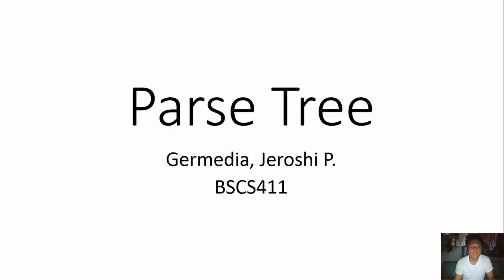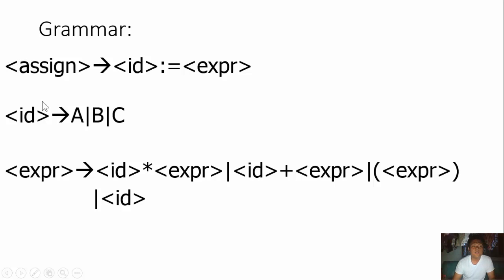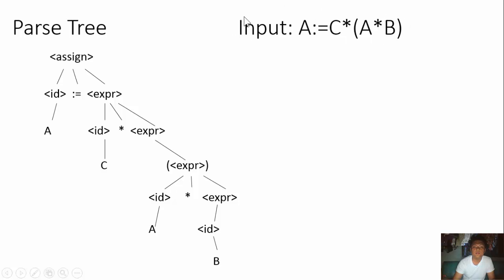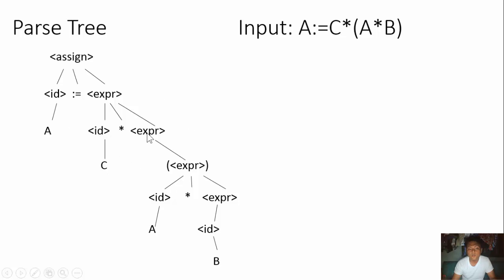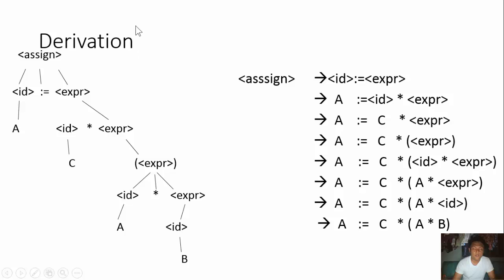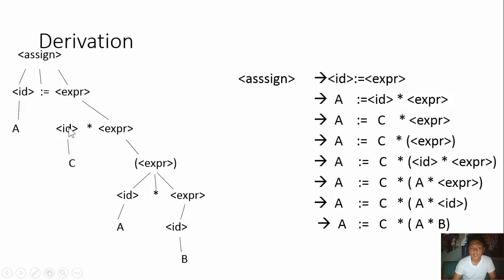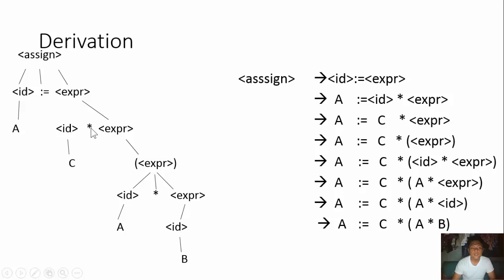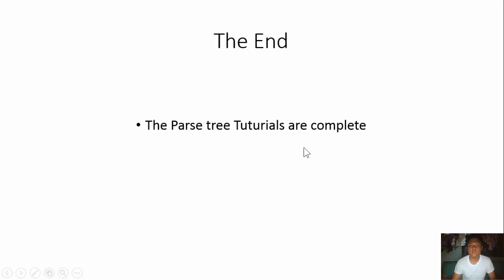Parse Tree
This is part of our project of our prolans

this is how parsing and derivation works